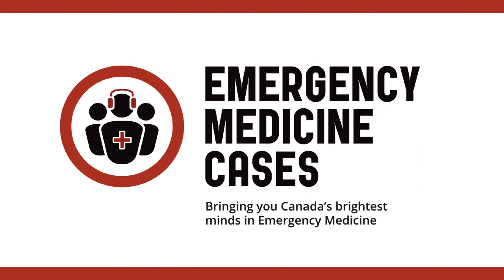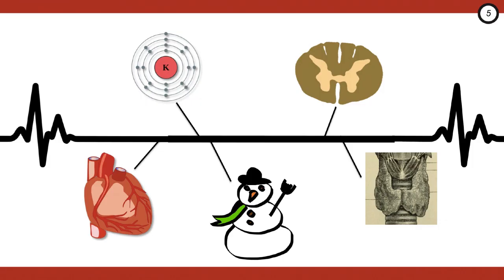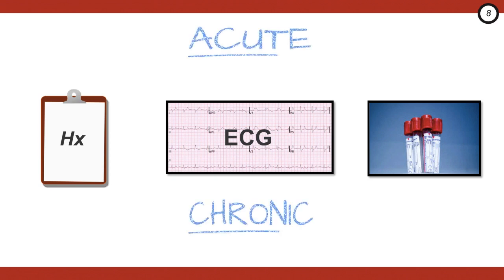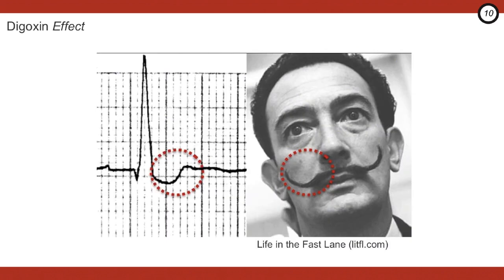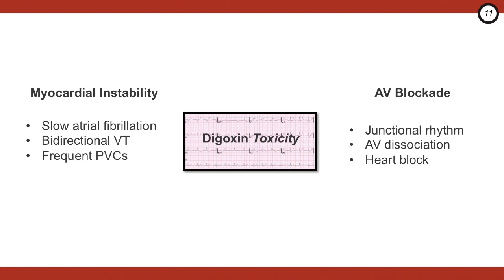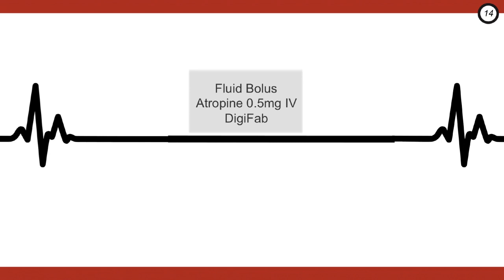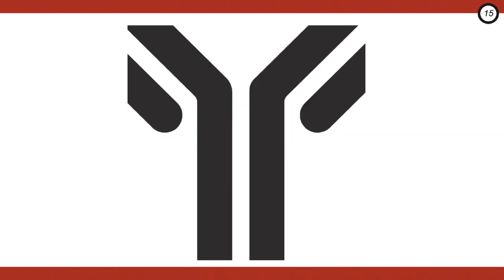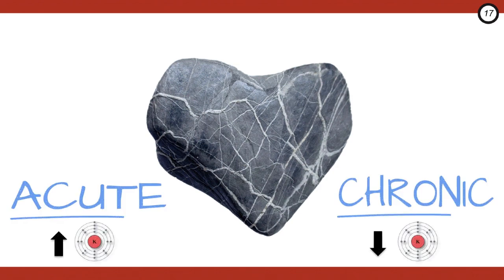Low and Slow Poisoning (Part 2)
In each 6-10 minute videos, our team reviews the key take home points from one of the EM Cases main episode podcasts.